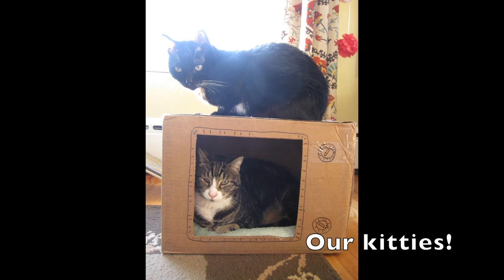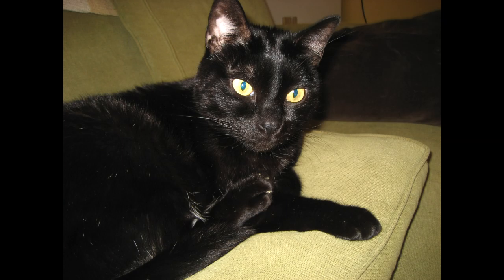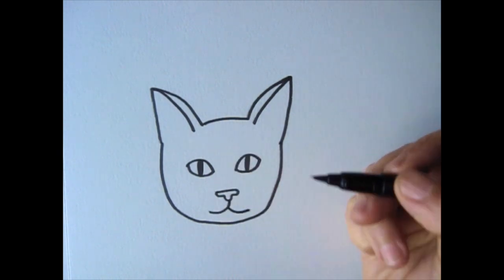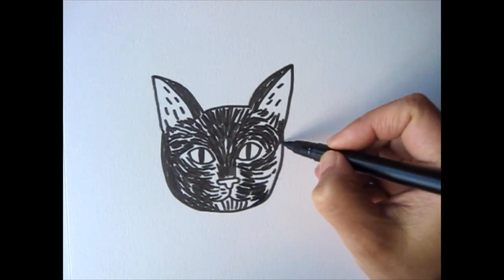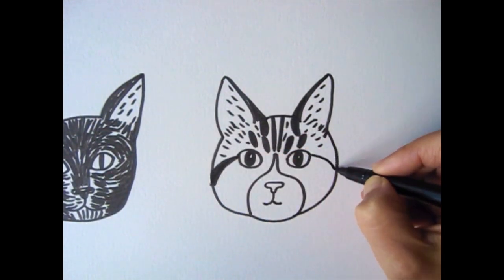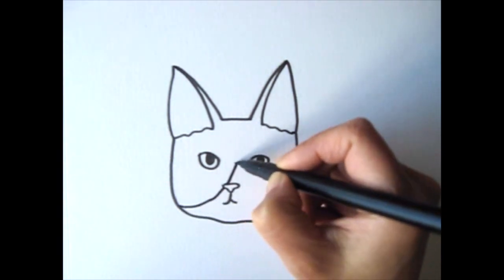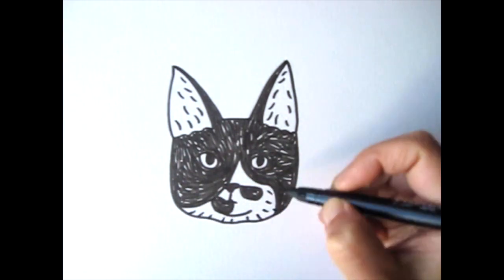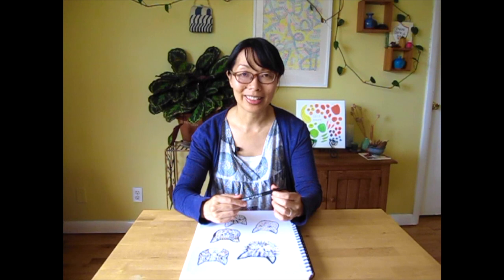Let's Draw Cats! with Yuko Miki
Supplies:
Pigma® Professional Brush pens

Do you love cats? Illustrator Yuko Miki of Honeyberry Studios teaches you to draw cats in different styles using the Pigma Professional brush pen in the Medium nib size. Draw inspiration from your own cat or create your own.